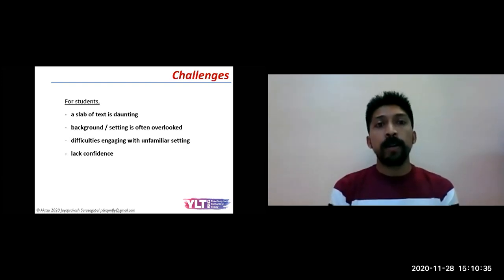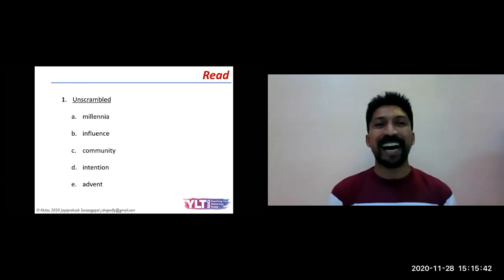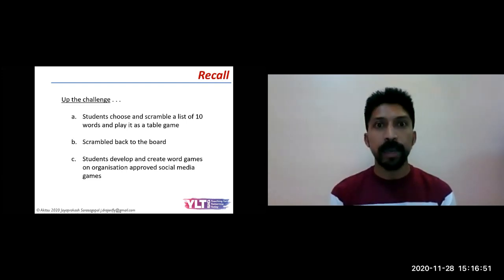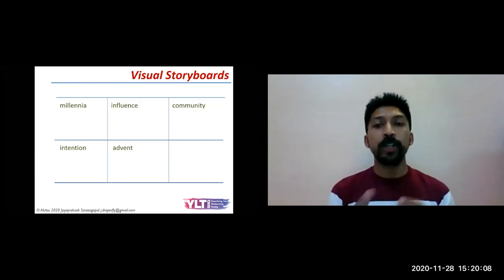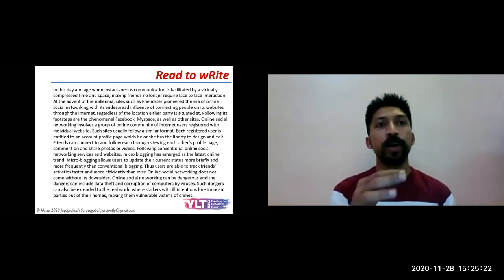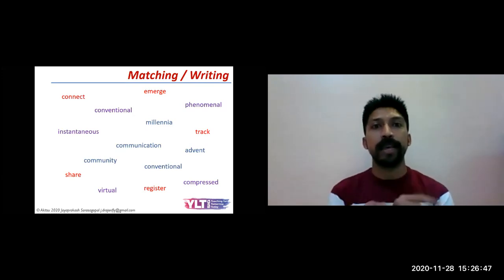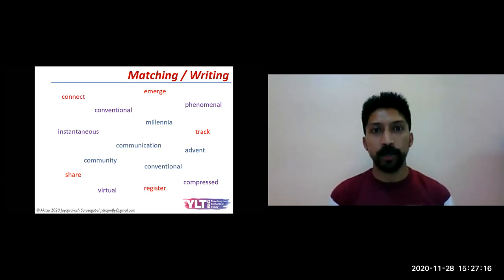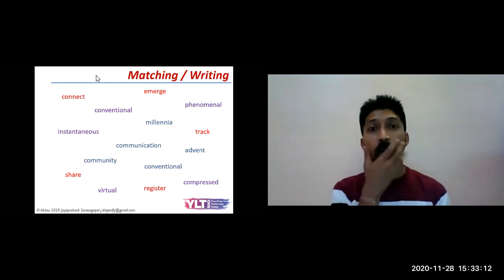Jayaprakash Sarasagopal | Developing lower-secondary learners' reading and writing skills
IATEFL YLTSIG ANNUAL WEB CONFERENCE 2020 | Jay has been teaching children and teenagers English since 2007 at public schools, private language institutions and enrichment centres in Singapore. His experience includes preparing learners to take English language examinations such as the GCE ‘O’ and ‘A’ levels. Jay holds the Cambridge CELTA and the Cambridge Young Learners Extension awards.